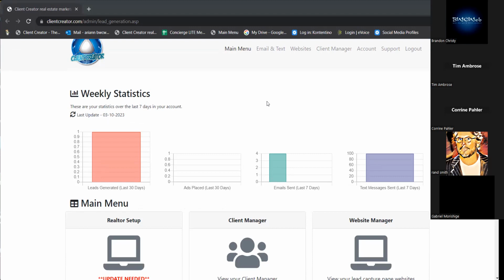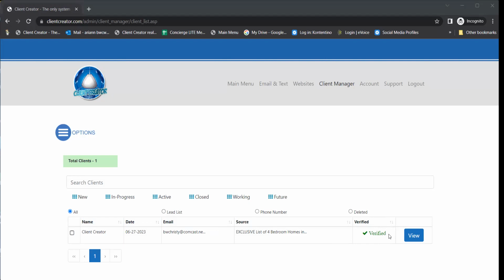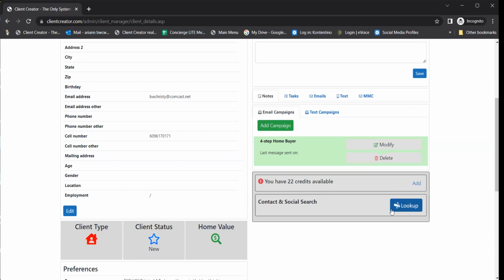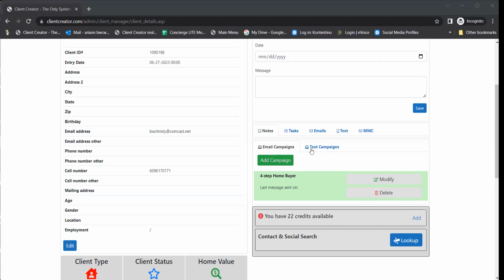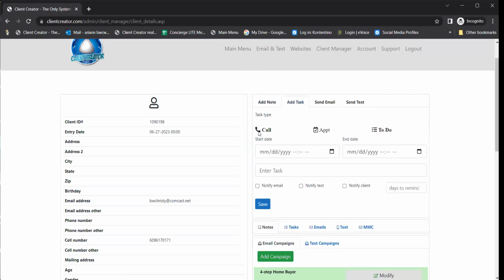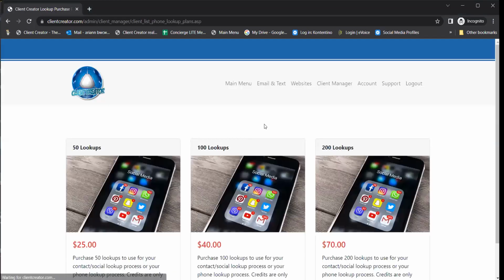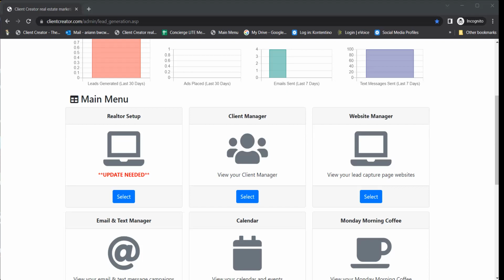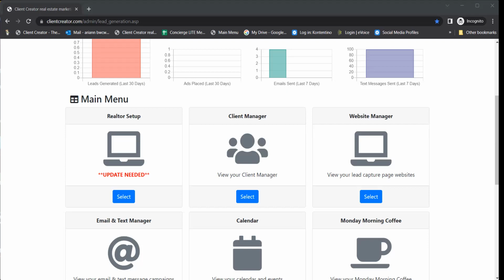Client Creator - Zoom meeting 6/27/2023